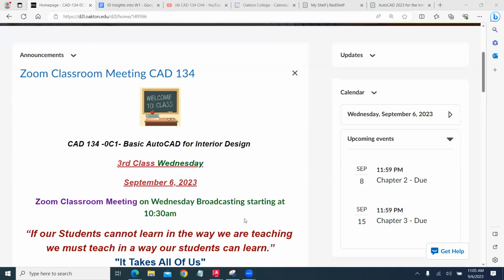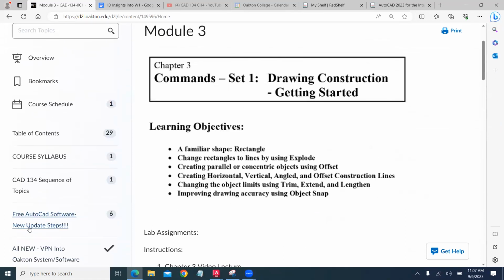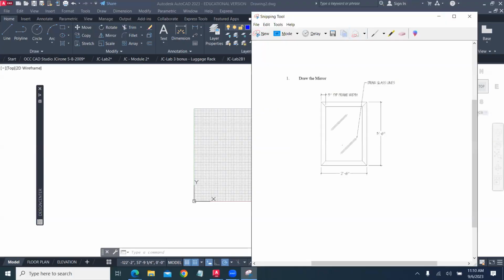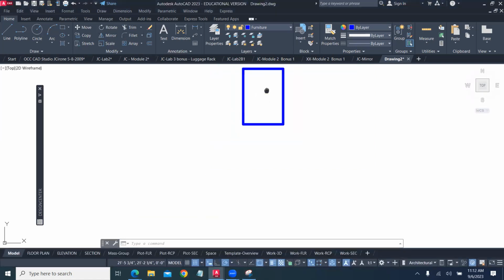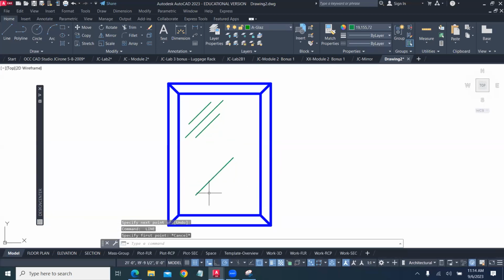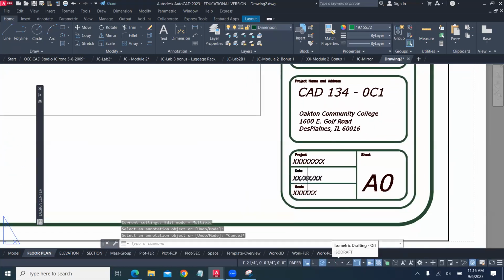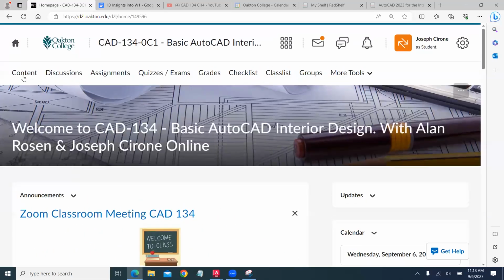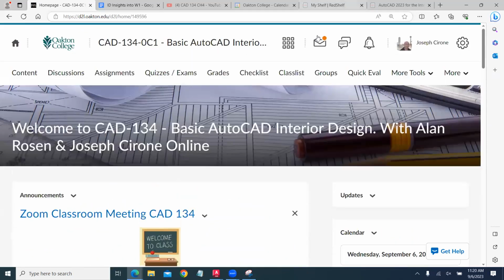Zoom Classroom Meeting #3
CAD-134 Basic AutoCAD for Interior Design
Weekly Zoom Classroom Meeting